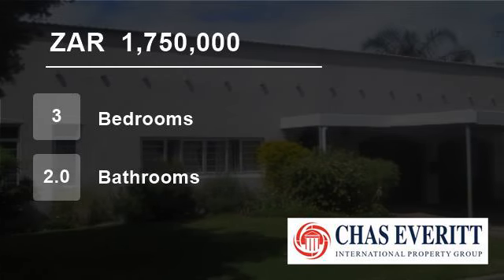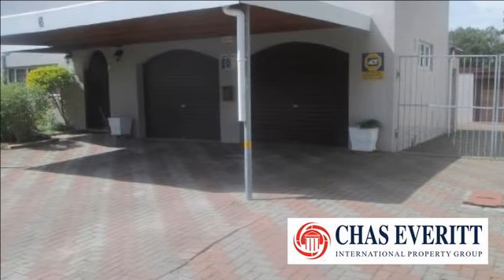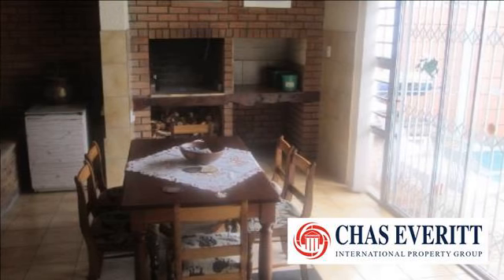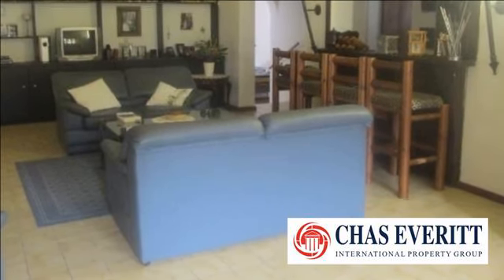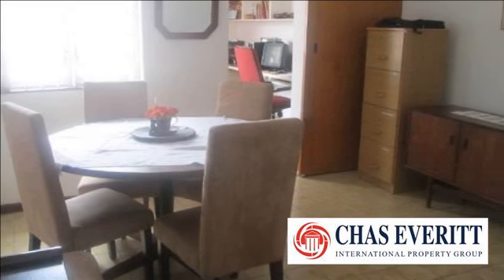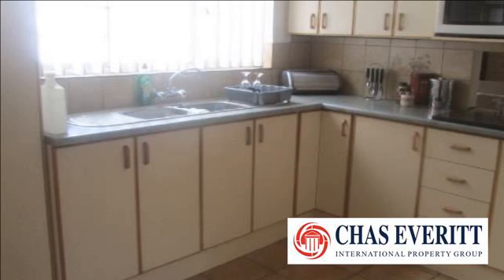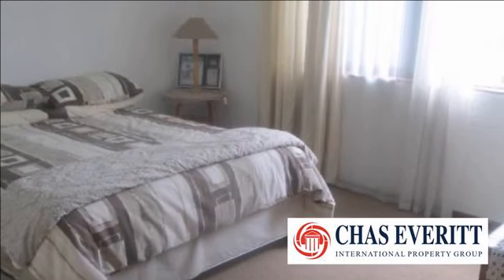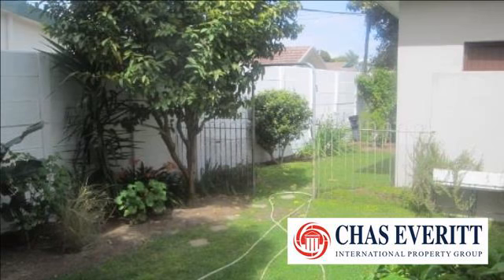3 Bedroom House For Sale in Bellair, Cape Town, South Africa for ZAR 1,750,000...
To view videos of similar listings in Bellair, Bellville, Western Cape please

Property Description

Bellair in Bellville present a stunning new release, super spacious 344m² situated in a private and tranquil setting opposit a greenbelt. This warm and sunny family home offers 3 spacious bedrooms (all northfacing) with carpets and built in cupboards. The main bedrooms have sliding doors opening the the pool area and an en-su...

Name: Martina Van Der Burgh